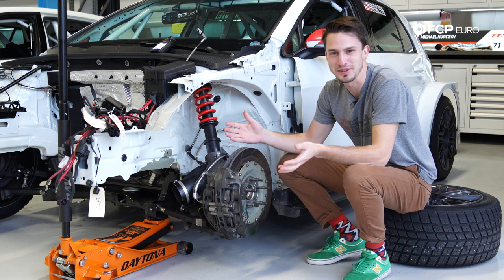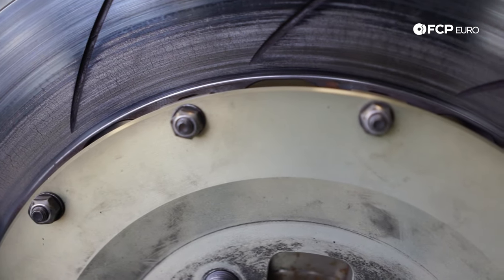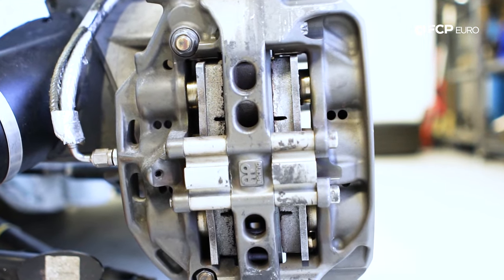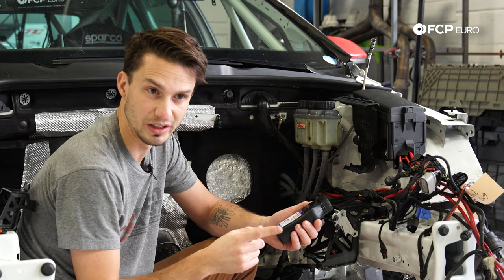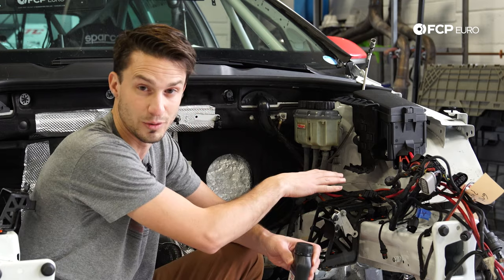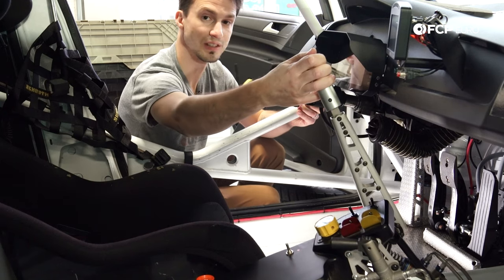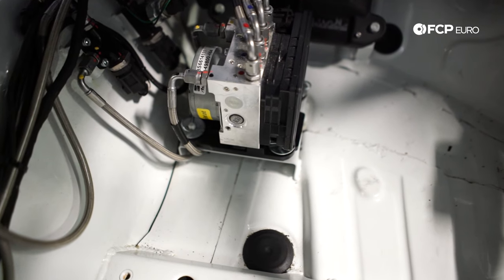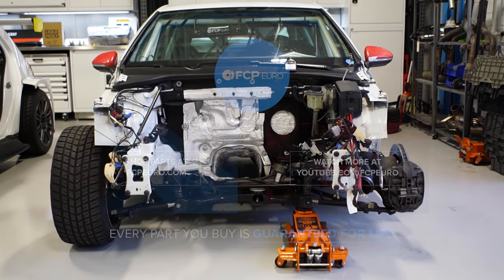Brake Systems - Race Cars Explained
►Race cars are, most of the time, just modified street cars. But what’s actually different about them? Are there any parts, systems, or materials shared between the two? What parts on a race car can be applied directly to a street car, and vice-versa? That’s what we’re going to show in our latest series, called Race Cars Explained.

For our first episode, we focus on one of the most important systems in any fast car–the brakes. Regardless of whether the vehicle is an off-the-lot econobox focused on fuel efficiency, or one of the most technically advanced, purpose-built race cars on the planet, they share the same basic systems and principles. However, there are some differences between the two that make the way they perform vastly different.

Take brake pads, for example. On a normal street car, most braking events are controlled, smooth, and predictable. The only time you’re really slamming on the pedal in your street car is in the event of an emergency, and (hopefully) that doesn’t happen very often. Because of this, brake pads don’t get very hot, and the compound those pads are made of is meant to reflect those lower operating temperatures. The graph shown below explains it visually.

On a race car, though, the vehicle is traveling much faster than a street car, creating more friction. This also happens over and over again, creating more heat than what’s experienced on a street car. Therefore, the compound is built to reflect those higher operating temperatures, also reflected in the graph. The same basic principle applies to the brake fluid as well.

There are some systems on a race car that would never be appropriate on a street car, like adjustable brake bias. This essentially dictates what percentage of your total braking force is divided between the front and rear axles. Too much braking force to the front would cause the car to nose-dive, like on a bicycle. Too much braking force at the rear would cause the car to skid out. This adjustment between front and rear can be done on-the-fly in our Volkswagen GTI TCR race cars, which would be completely unnecessary on a street car.

There are so many more systems, like chassis reinforcements, fuel cells, safety, and engine performance that we’re going to dive into this series. If you have any suggestions, questions, comments or concerns, just leave them in the box below.